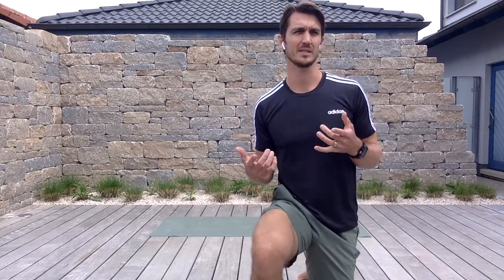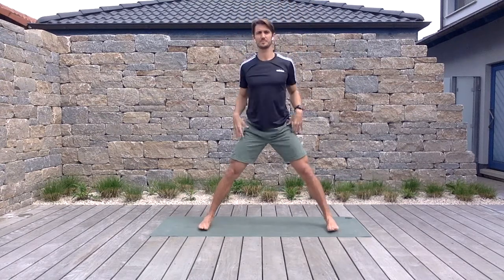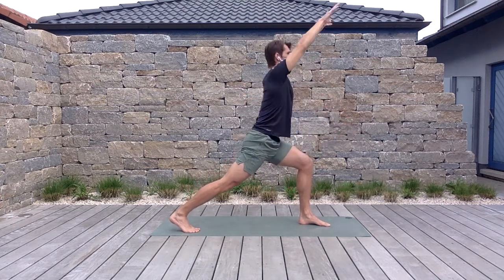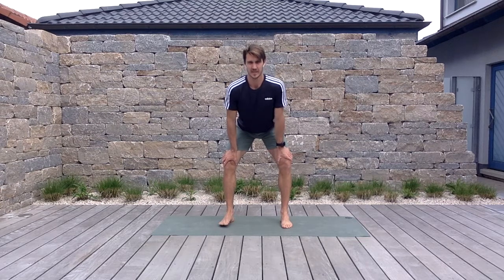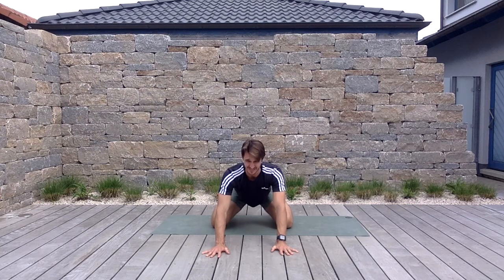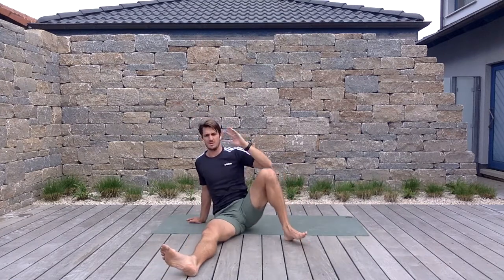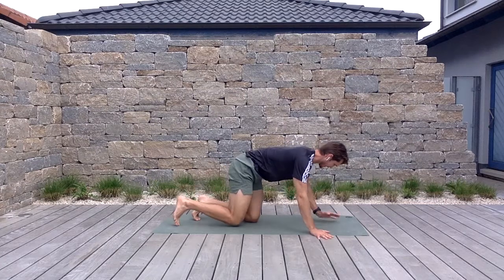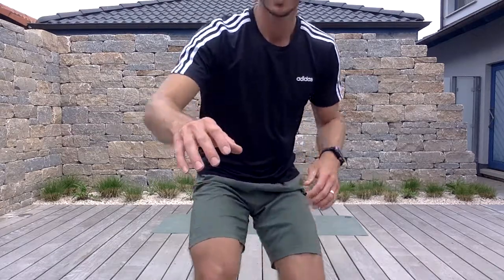EXOS at Home: Daily Refresh - May 11th, with Gene